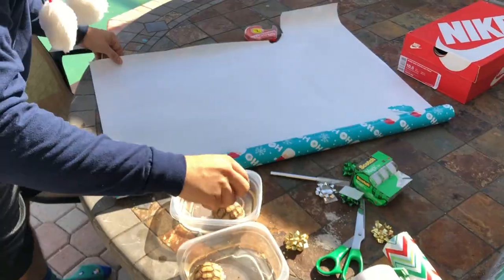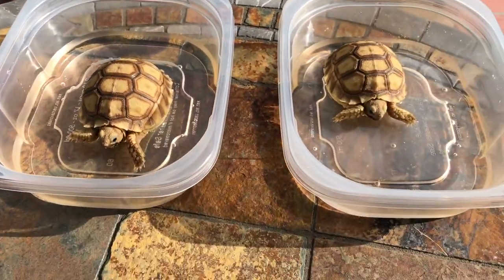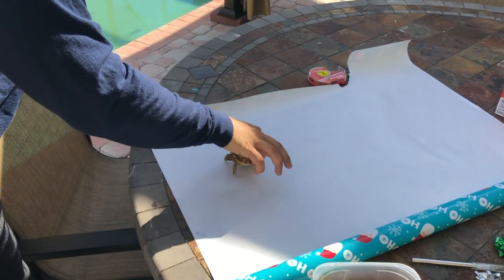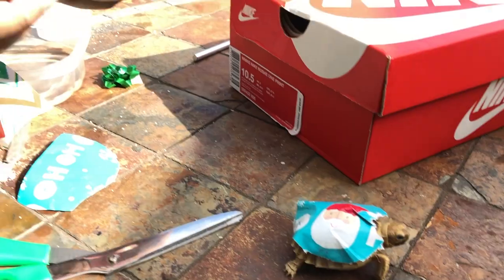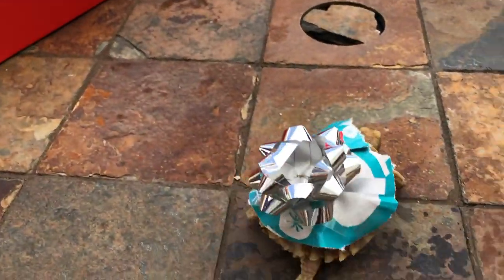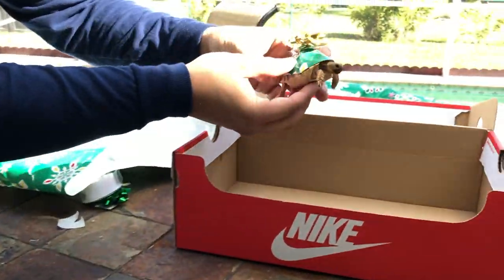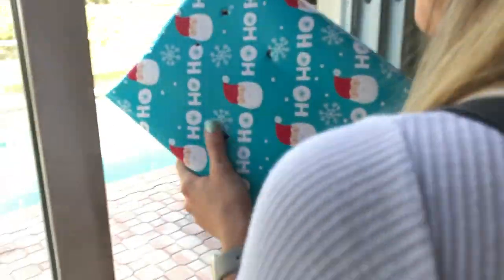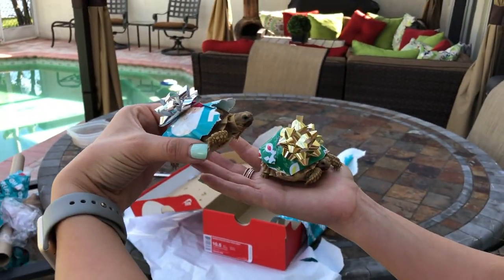Gift WRAPPING TURTLES as PRESENTS for my Girlfriend!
BOOYAH!